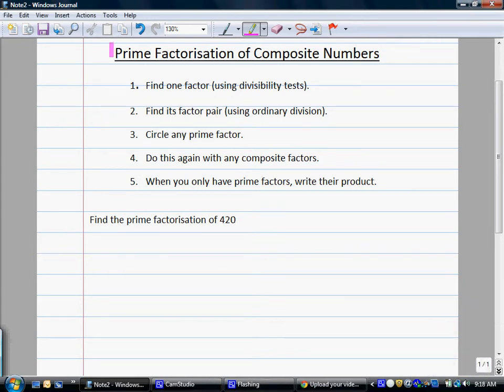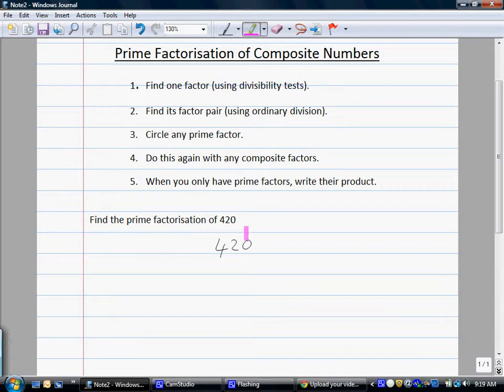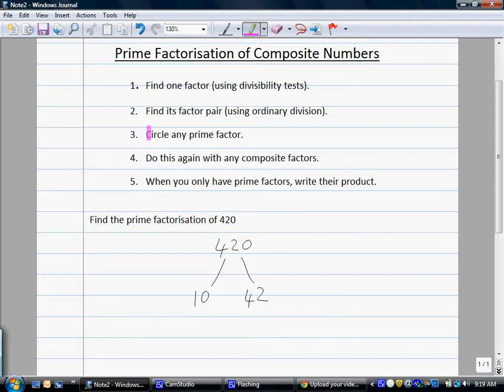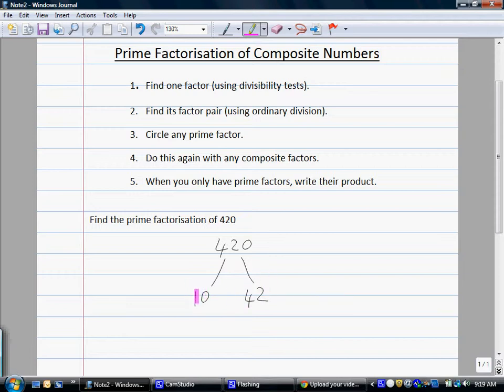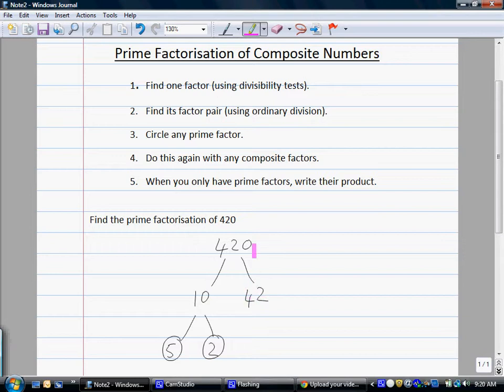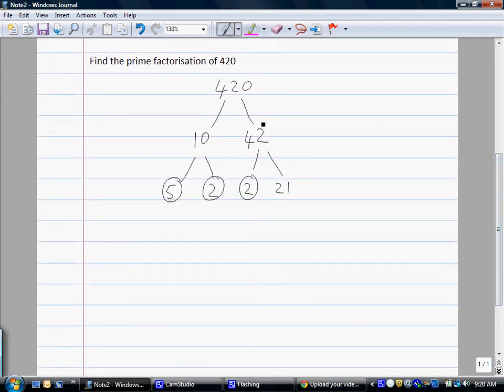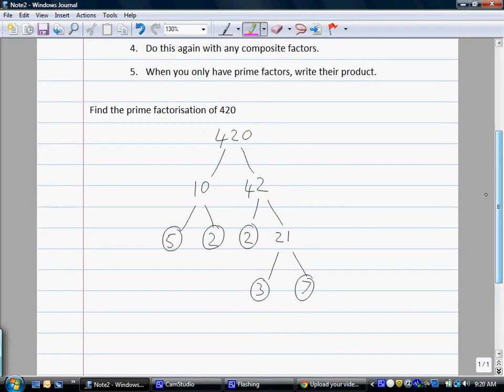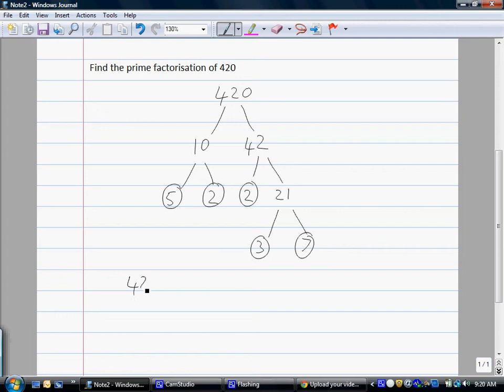Prime Factorisation of Composite Numbers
How to find the prime factorisation of a composite number